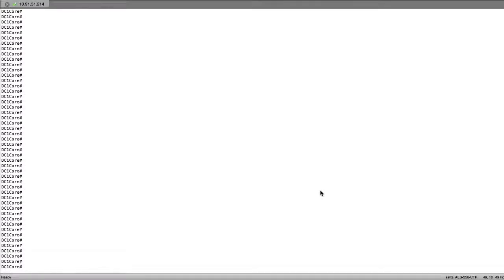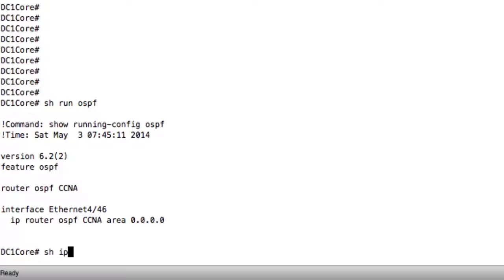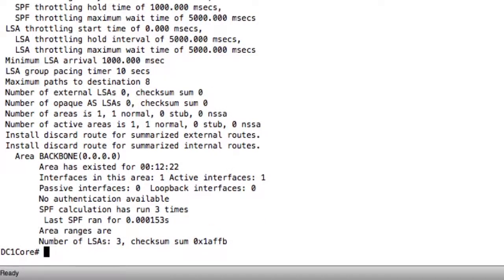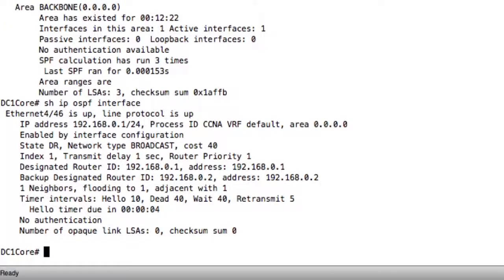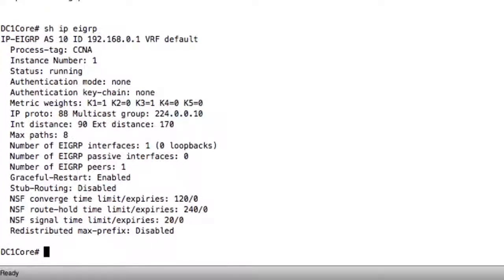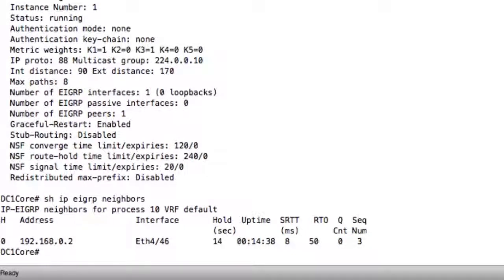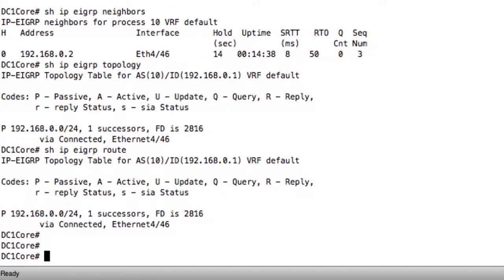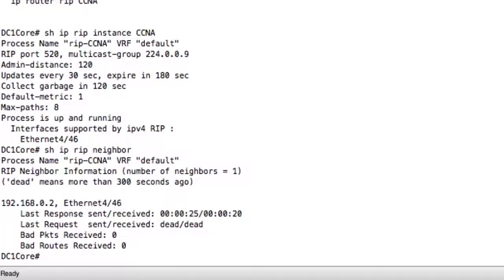13 2 Troubleshooting Enhanced Routing Issues CCNA Data Cen